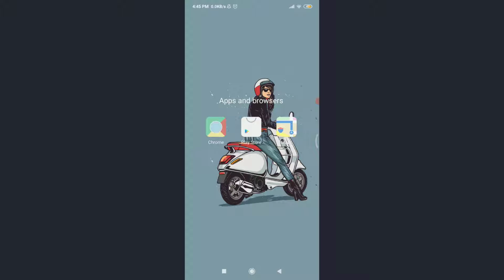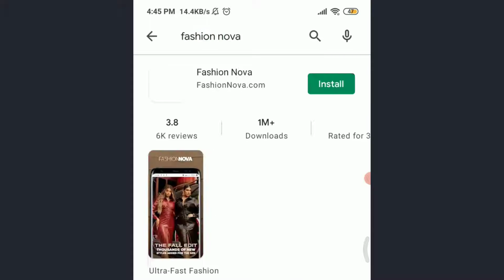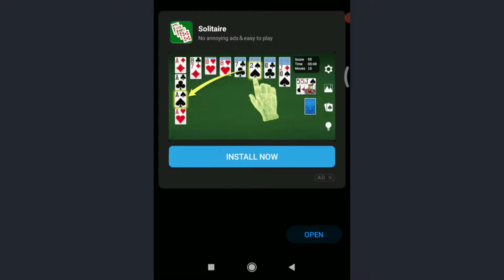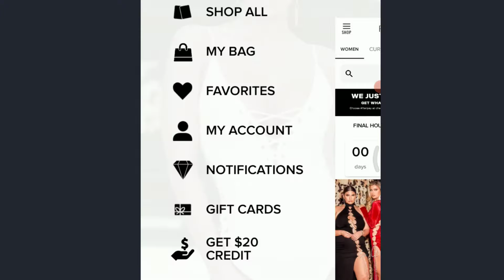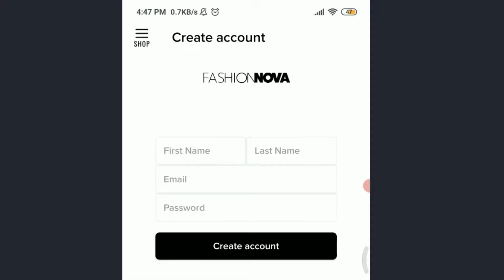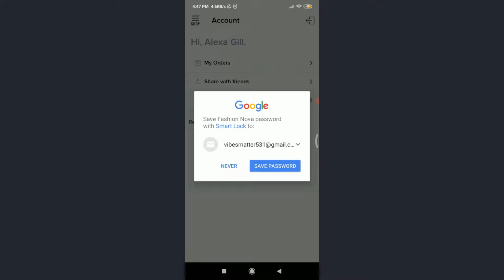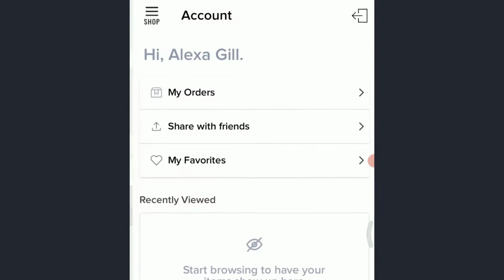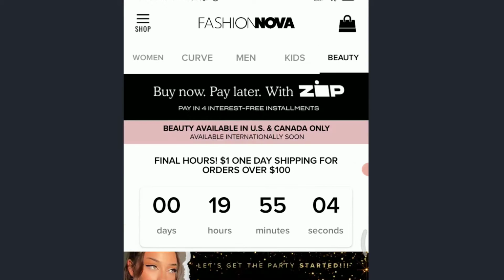How to Download Fashion Nova App and Sign Up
In this video I will guide you in step by step process on how to download and sign up for Fashion Nova app.

STEPS REGARDING IT ARE GIVEN BELOW:

1.Go to your App store or Play store.
2.Tap on the search for apps and games on the top.
3.Enter Fashion Nova on it.
4.Tap on Install on the top right corner.
5.Wait for the app to get installed.
6.As it finished getting installed and downloaded complete it, tap on open option on the bottom right corner.
7.Tap on the three straight horizontal lines on the top left corner.
8.Tap on My Account option.
9.Tap on create account option on the bottom.
10.Tap on first name and enter your First name.
11.Tap on last name and enter your last name.
13.Create a new password and enter it.
14.Tap on create account below.

As you finish doing it, the account for Fashion Nova will be created successfully.